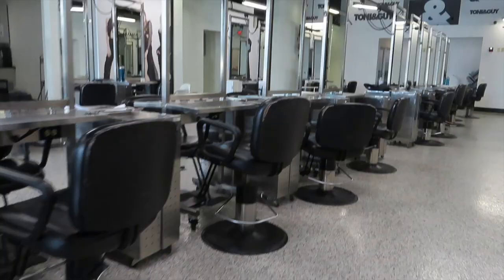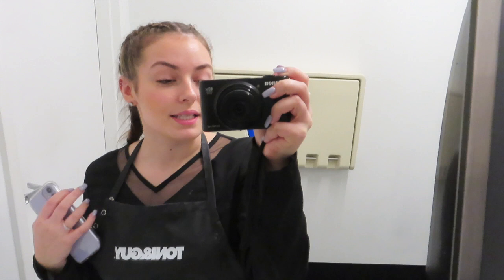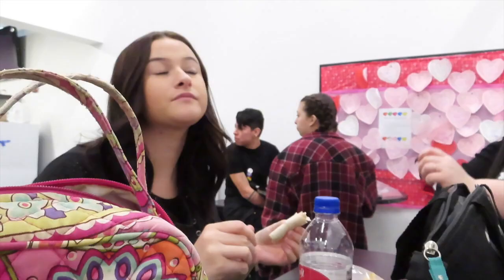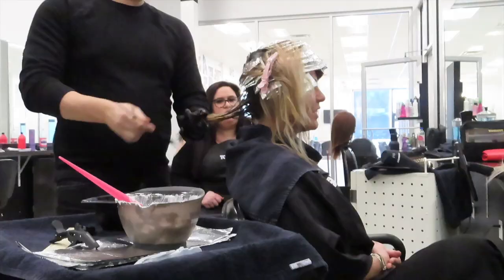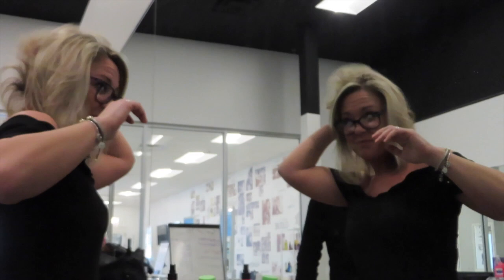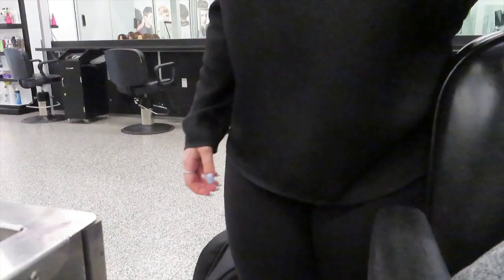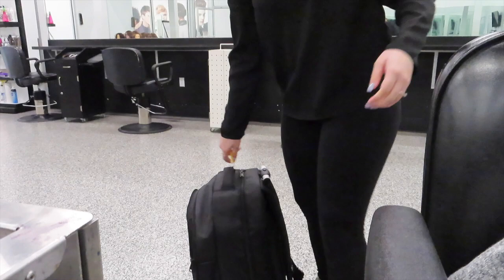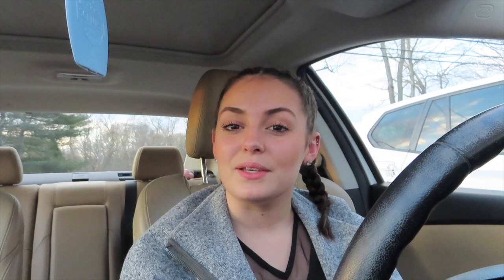COSMETOLOGY SCHOOL VLOG| Toni&Guy Hairdressing Academy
socials:
poshmark:@danielleroundss